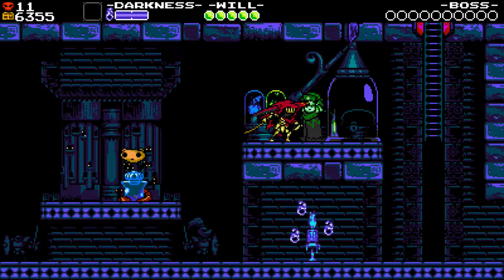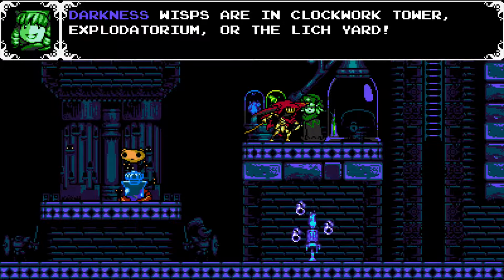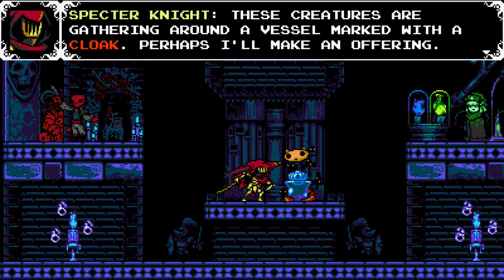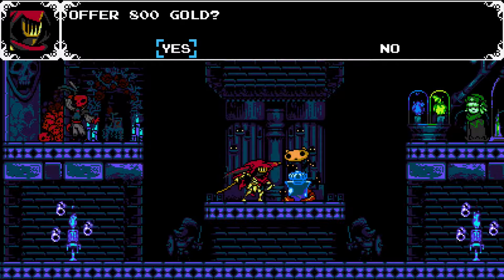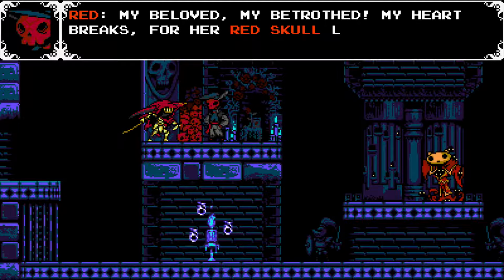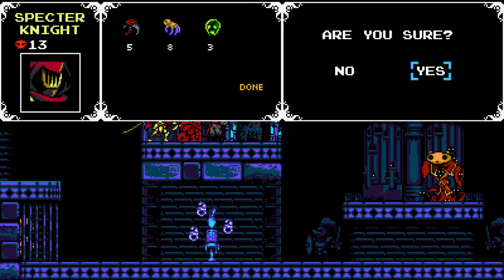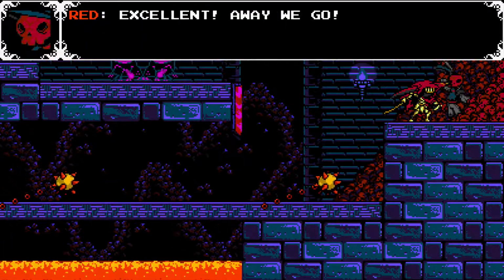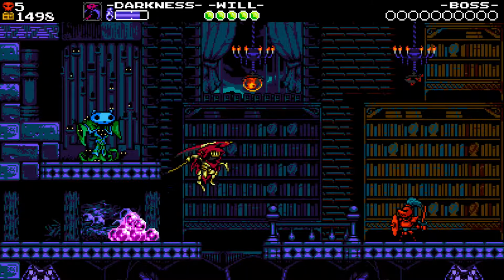Let's Play Specter of Torment pt 2 - Tower of Power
Let's take a tour of our new Hub, the Tower of Fate.

This will be a 100% Playthrough of Shovel Knight: Specter of Torment. All Red Skulls and Souls will be collected in this playthrough.
Keep in touch via the social media!